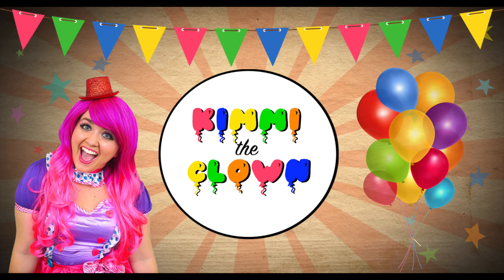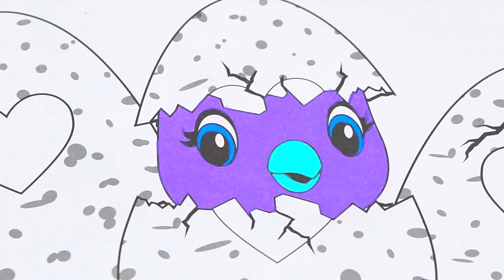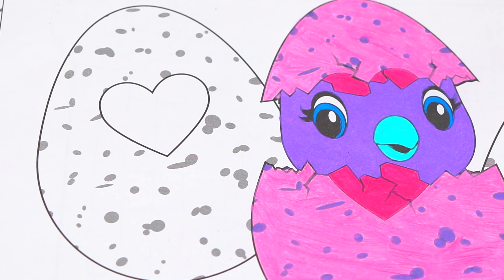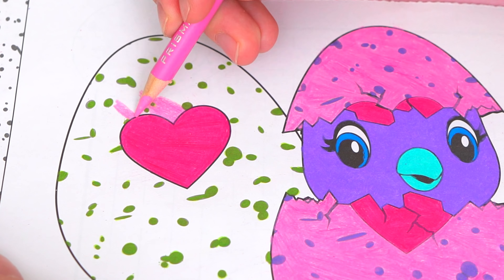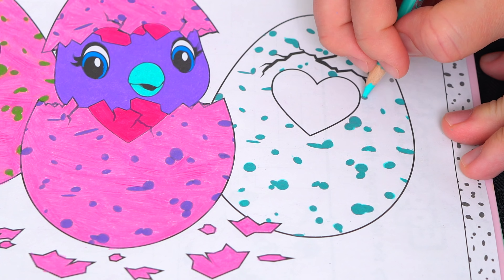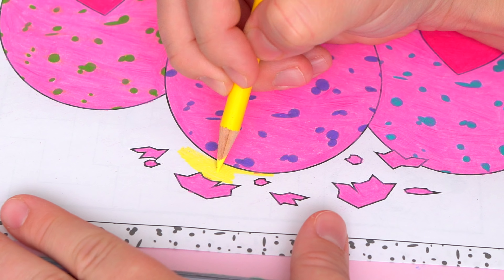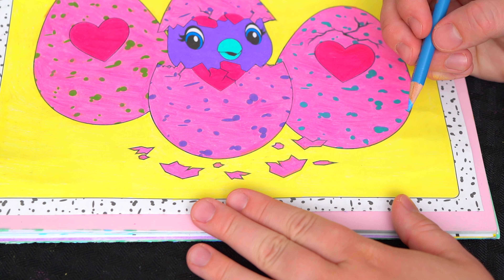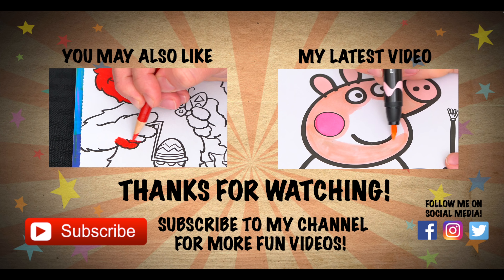Coloring Hatchimals Eggs Coloring Book Page Prismacolor Colored Pencils | KiMMi THE CLOWN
Join in on the fun as Kimmi The Clown colors in her Hatchimals Coloring & Activity Book!  This adorable book comes with so many different pages to color!  Watch me color a picture of Hatchimals eggs hatching, using Prismacolor colored pencils!  I had so much fun coloring in this Hatchimals coloring book and watching my picture come to life!  Join me tomorrow for more fun videos! HAVE A FUN DAY!!! ☺️

Development of Hatchimals began in 2014. Spin Master's head of robotics James Martin explained that his team was influenced by the popularity of unboxing videos on YouTube, and envisioned a concept for a toy that could unbox itself. This idea evolved into a concept for a robotic animal that would hatch itself from an egg, necessitating the design of a mechanism for the hatching, and a material for the egg itself. Hatchimals was officially launched on October 7, 2016, backed by advertising on television and digital platforms, such as social networking services.